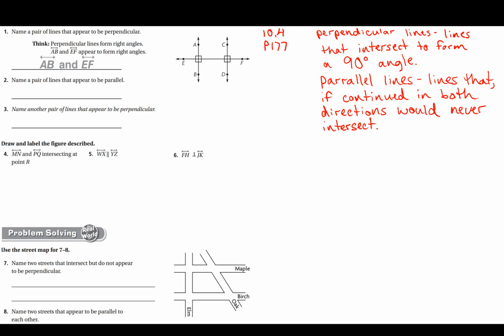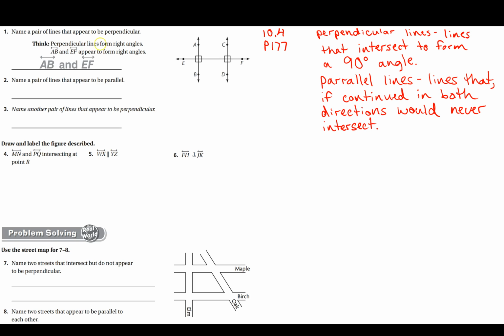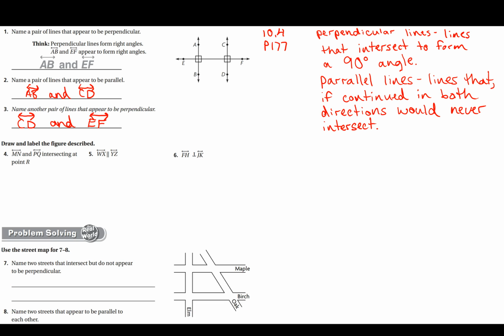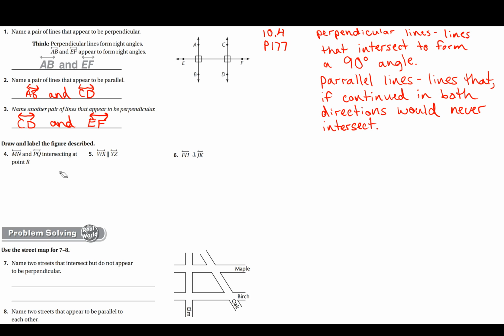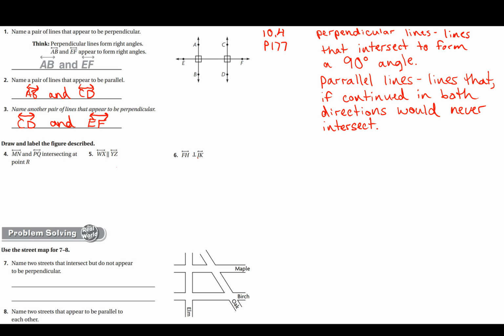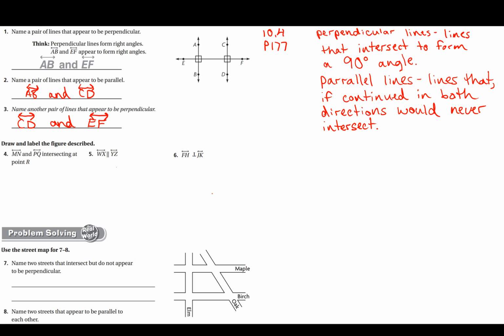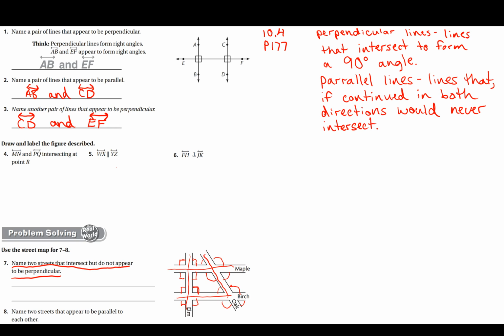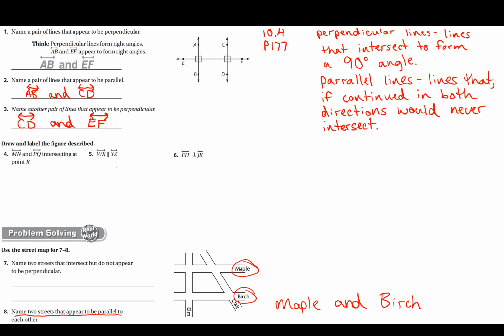HW Chapter 10 4 P177